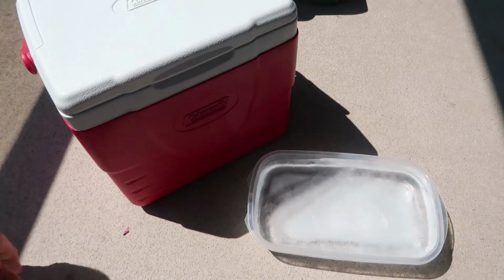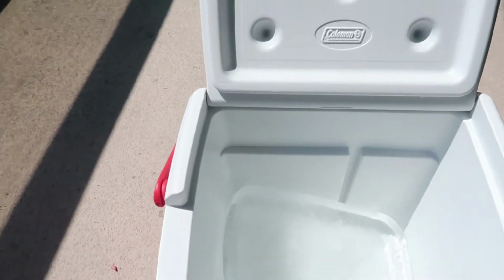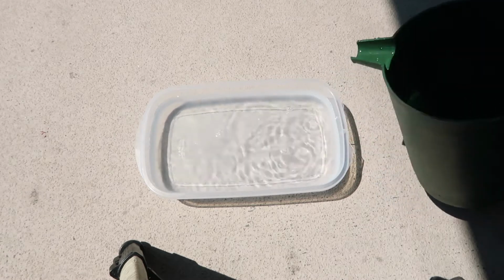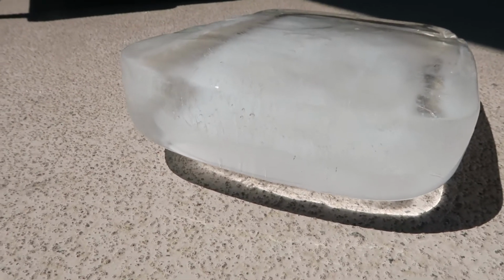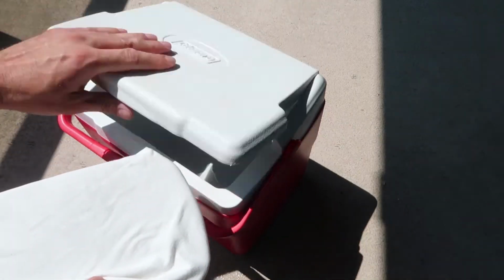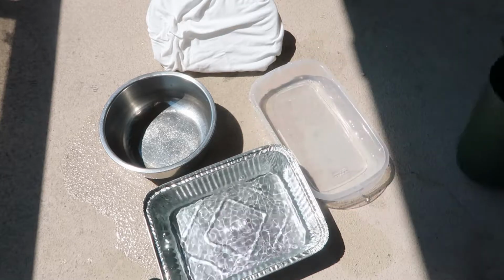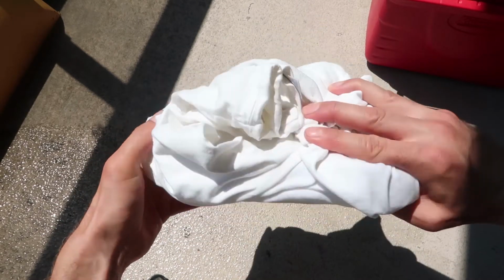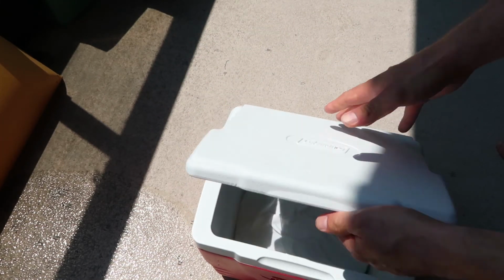How to Stay Cool In Summer Heat Using Ice and Make Ice Slab For Cooler Tutorial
Learn how to use slab ice as mobile no power air conditioning. Slab ice can also be used to keep your food cool.  Make your own custom ice and save time and money. All you need is a freezer, a cooler, a container, some water and a pure cotton T-shirt.

Caution: Be careful to move the ice from one spot on your body to the next spot every couple of seconds in order to avoid frost bite. Make sure you don’t get too cold. The wrists, the hands, the neck, the face and the head all have lots of blood vessels close to the surface. As the blood circulates through your body, the ice takes the heat out of your body, which in turn cools you.

The ice slab works because it is solid ice and fits right into the bottom of your cooler. There are no air pockets in an ice slab, as there is with ice cubes, which means you get more ice and more cooling for the same amount of space.  Ice slabs or ice blocks last much longer than ice cubes. It is also very inexpensive to make your own ice. All you need to do is have a container, some water and freezer space available.  The ice slab technique also works on bigger coolers.

I hope this technique works for you.

Have a Great Day, enjoy your picnic and Stay Cool!